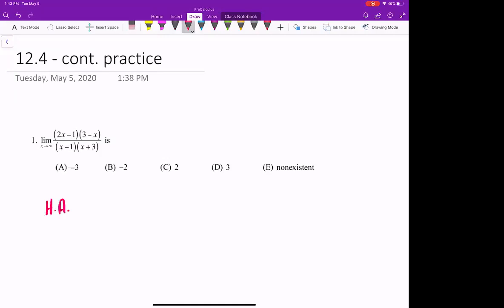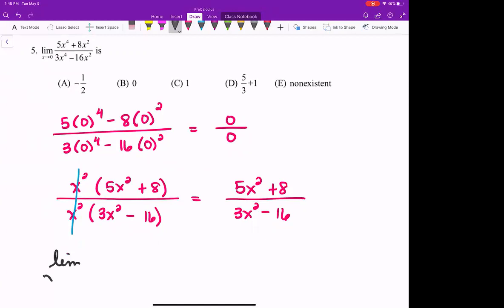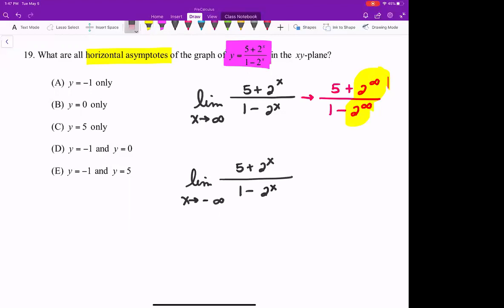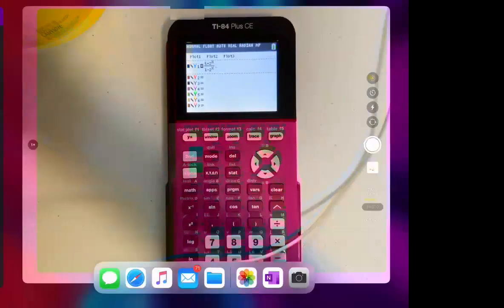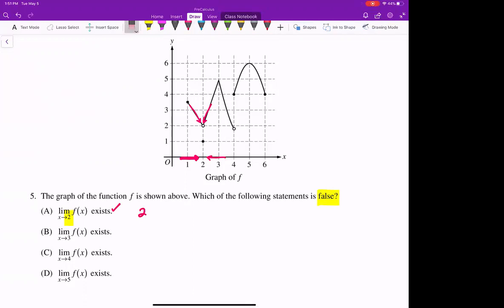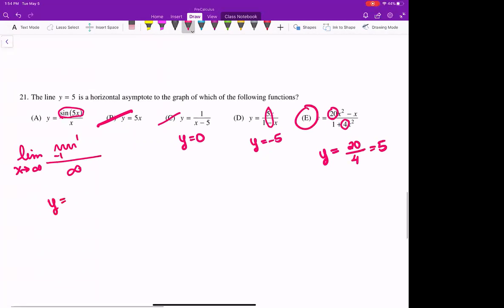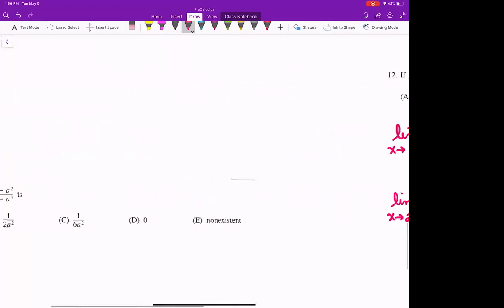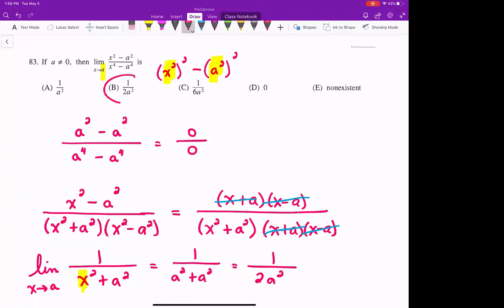Limits AP Exam Examples